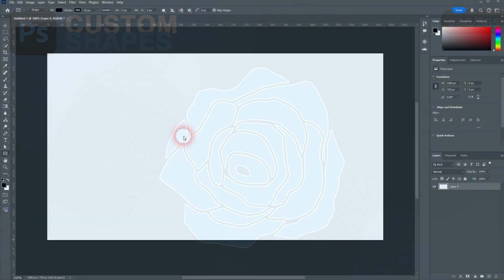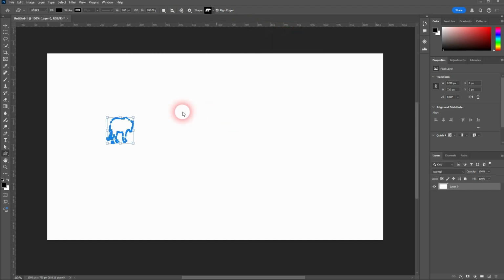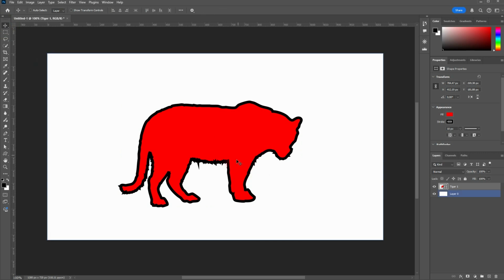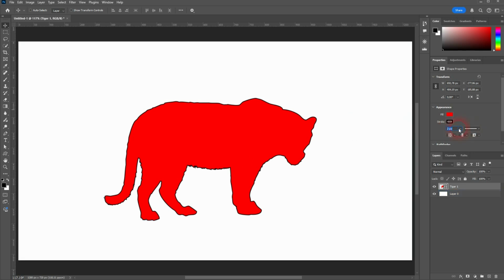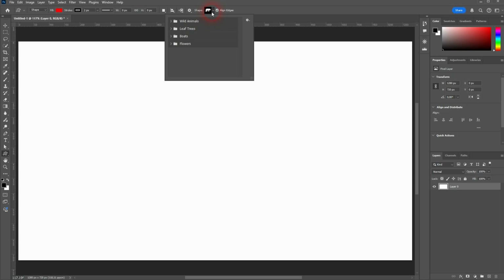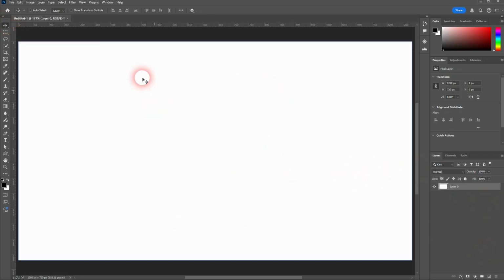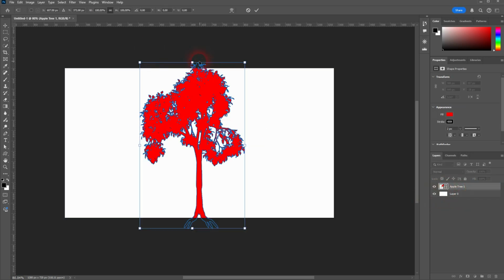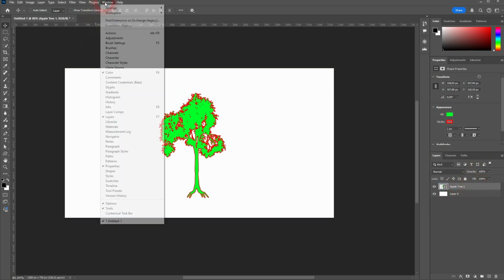How to Create Custom Shapes in Photoshop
Learning Photoshop in 365 Days - Day 80: In this tutorial I'll show you how to create custom shapes in Adobe Photoshop.